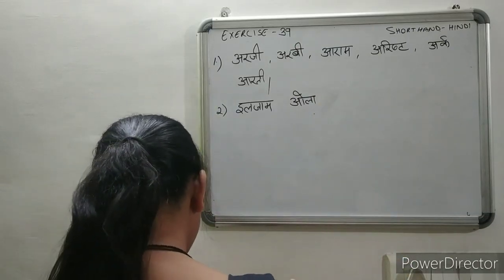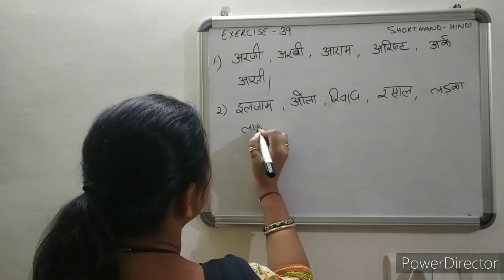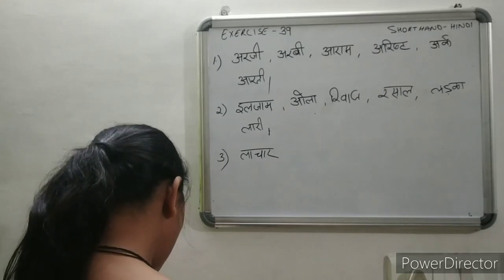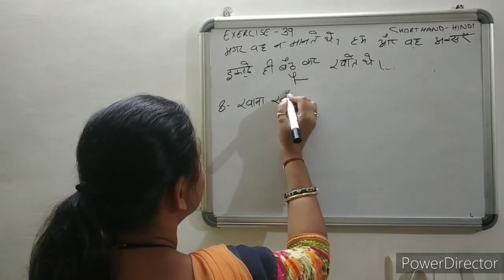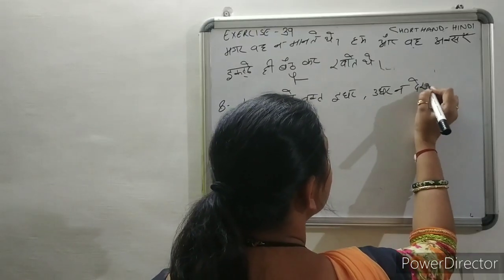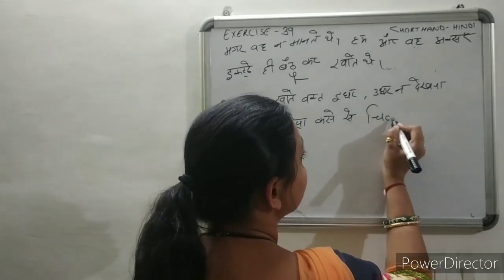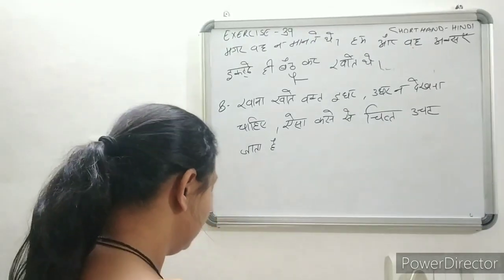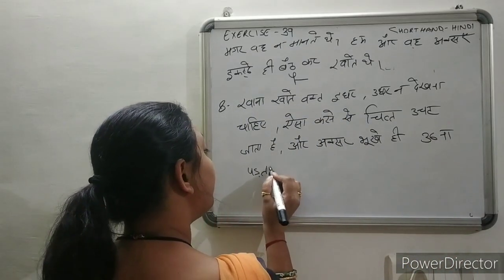Hindi stenography exercise 39 rishi pranali hindi sanket lipi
hello to all of you in today's video I want to explain you some rules which create confusion in making shorthand outlines so watch this video and clear your shorthand confusion in these strokes also includes hindi Shorthand rishi pranali exercise 39.

palylist link

social sites links-